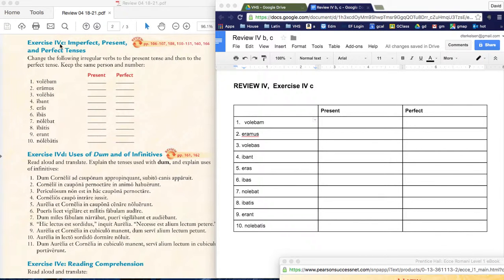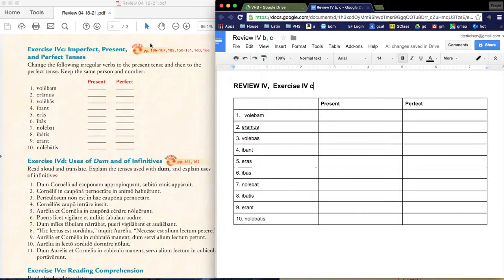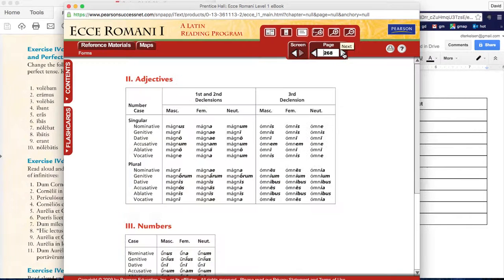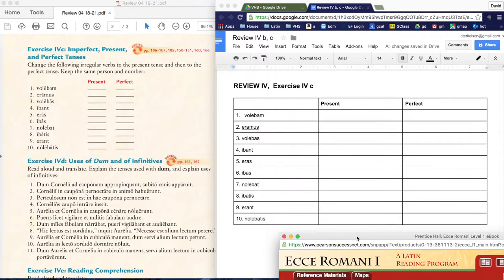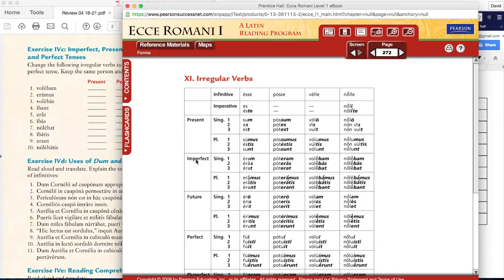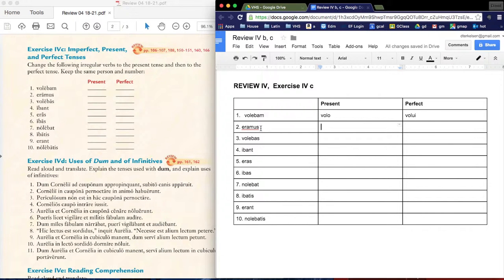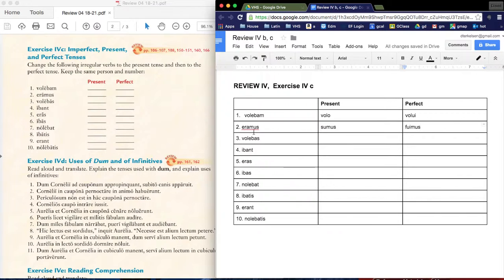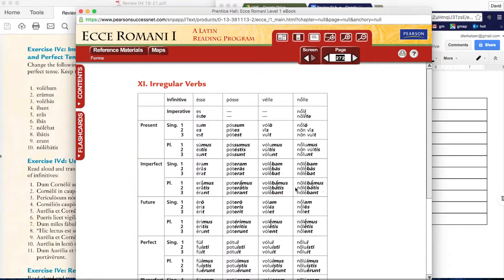Ecce Romani Review IVc